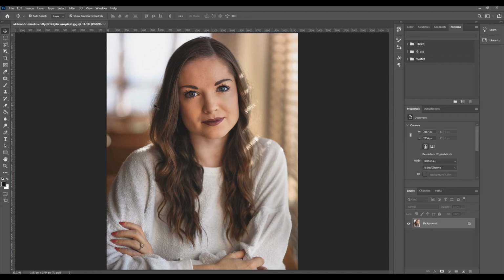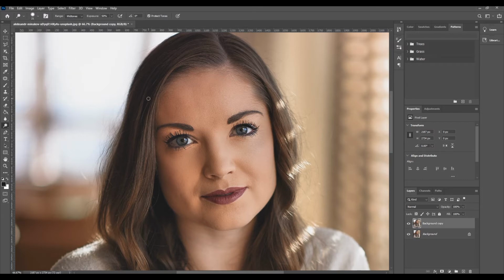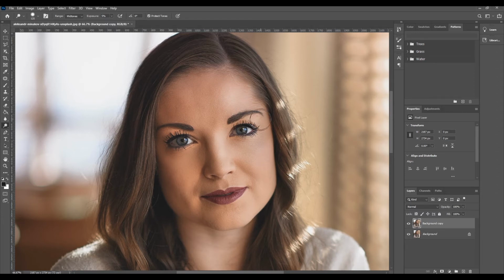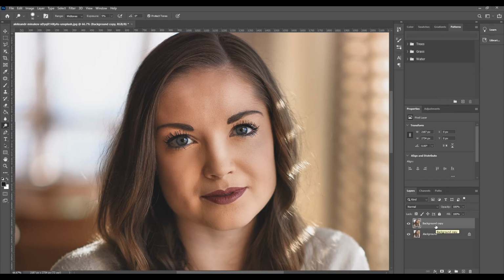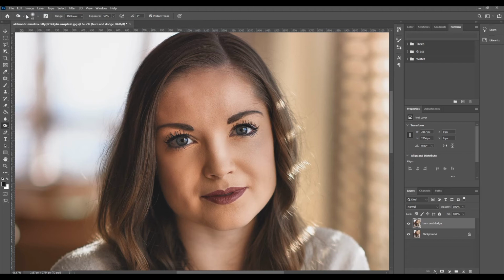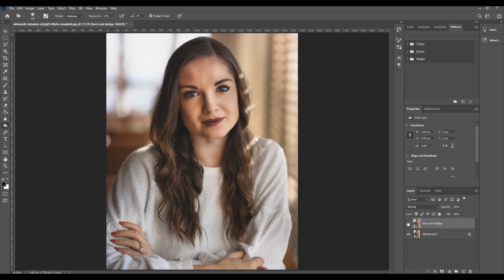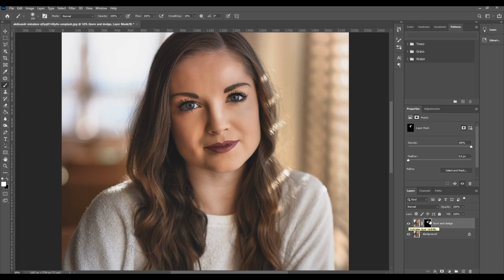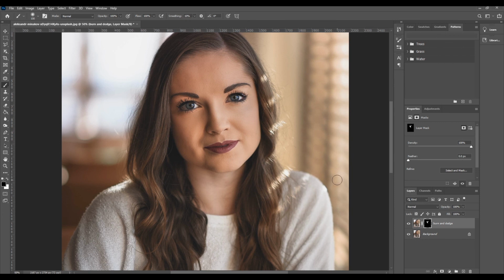Photoshop Tutorial : Burn and Dodge Tools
A video on how to add contrast to an image.